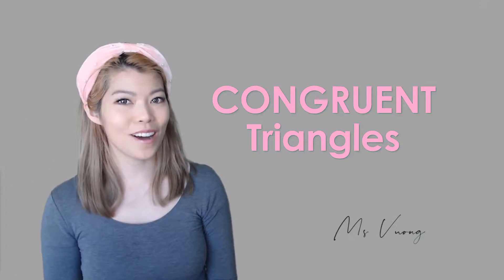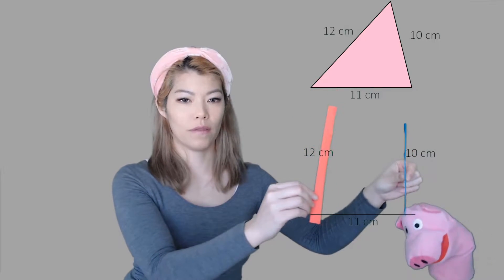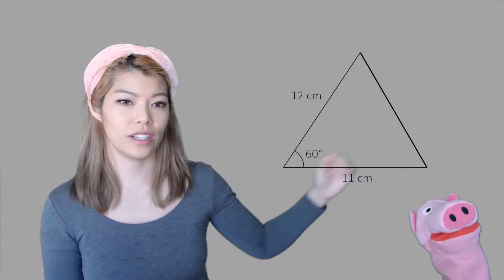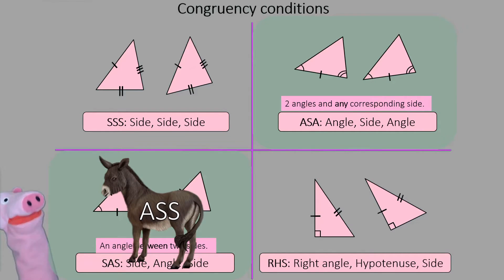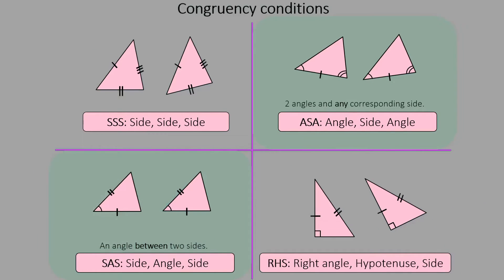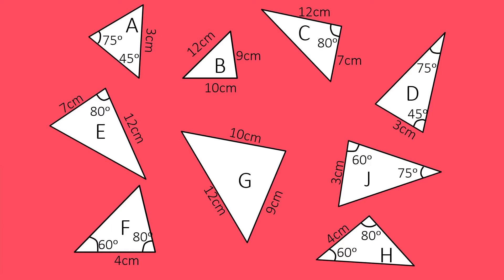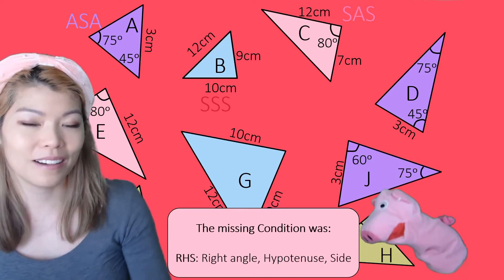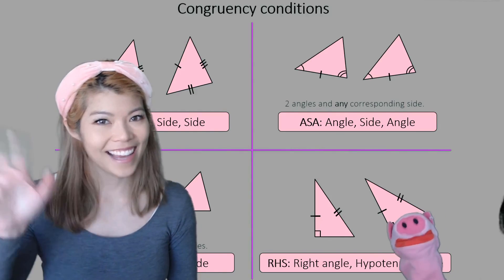Geometry 7: Congruent triangles cvu2020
06:44 copy this example down
12:01 copy this example down
 13:07 copy this example down